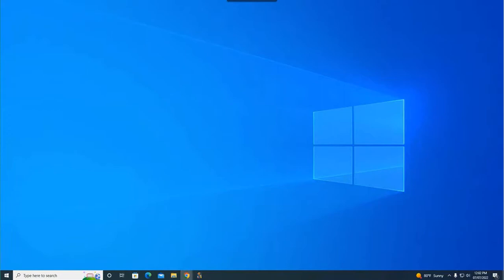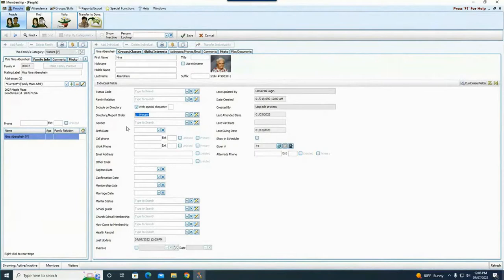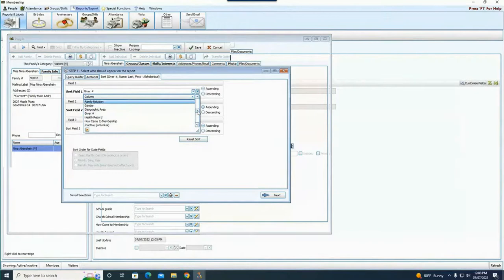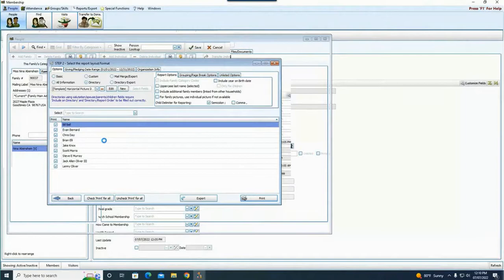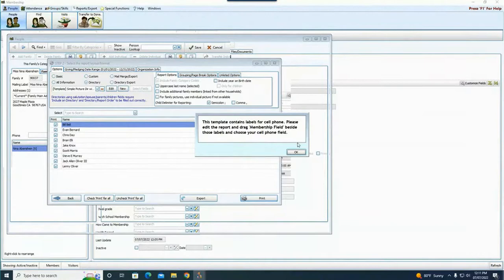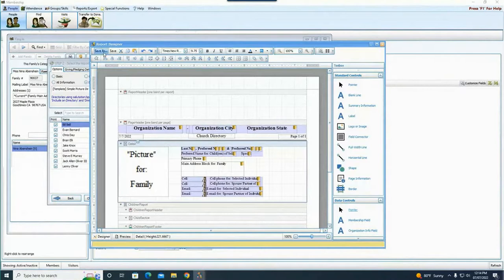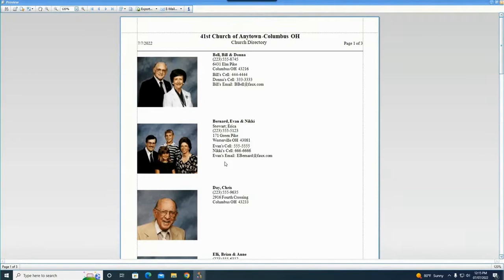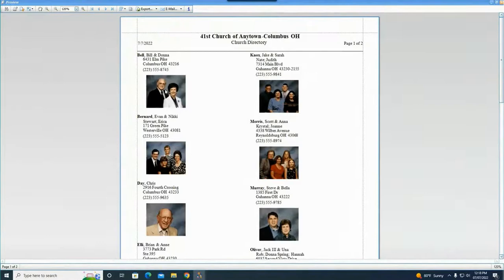Church Windows Membership: Picture Directory (v22 & Newer)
Learn how to Customize a Photo Directory Template.  Presented 07/08/2022.